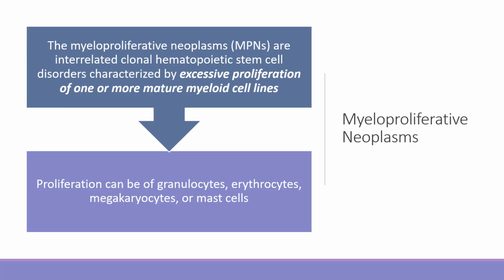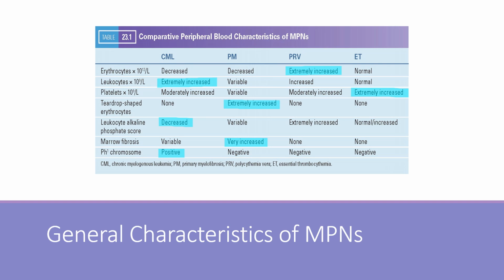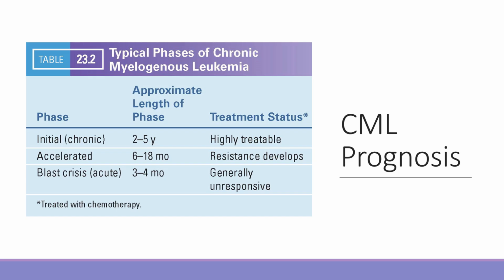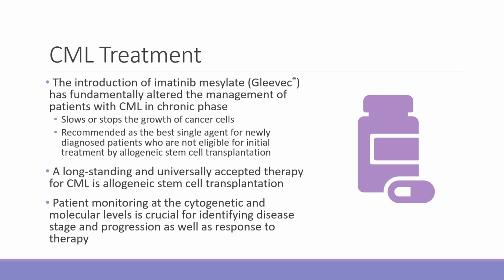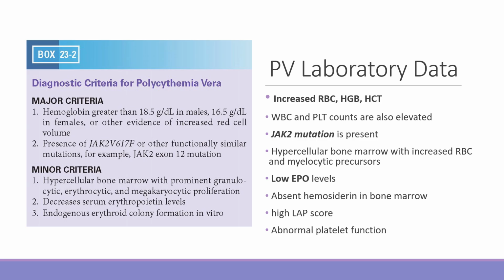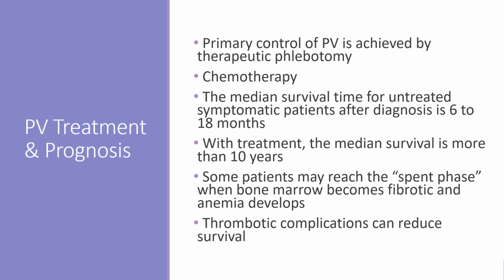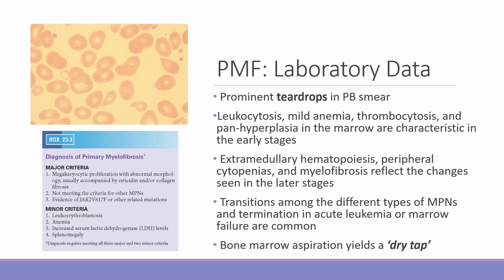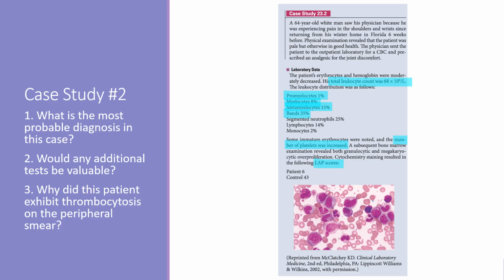Myeloproliferative Neoplasms 2025